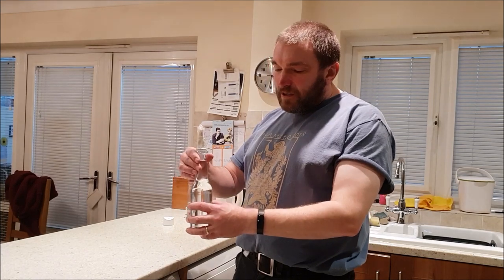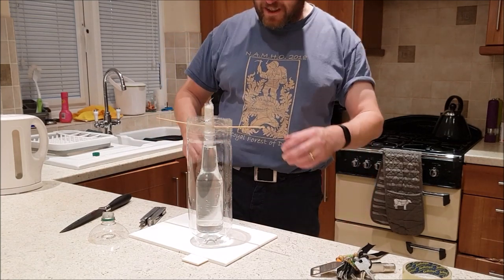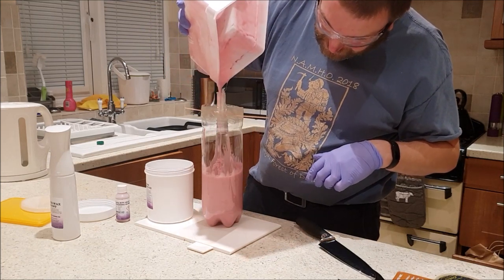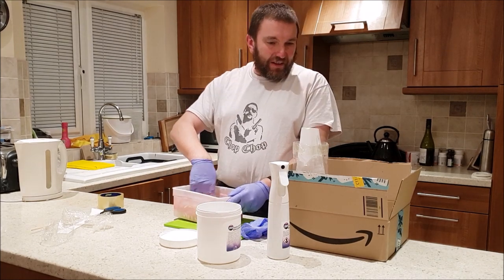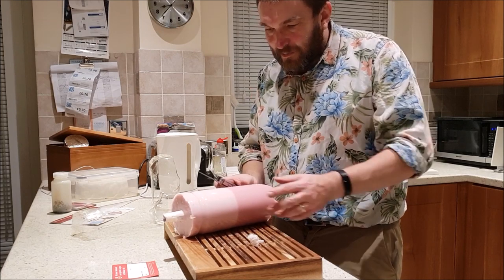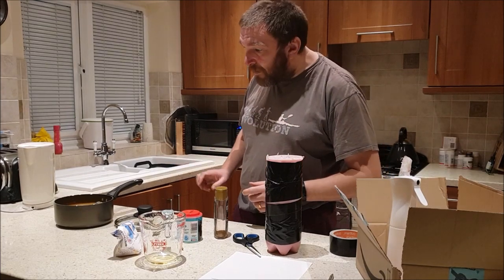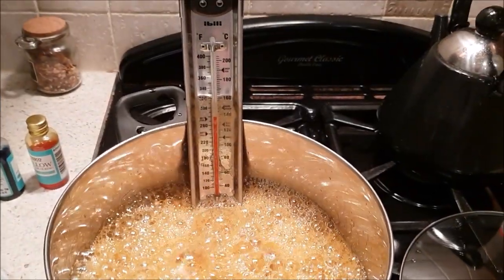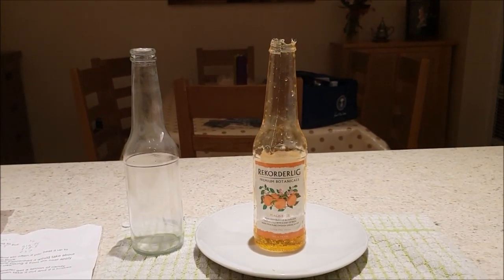Making a Breakaway Sugar Glass Bottle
I’d hoped to be able to make a breakaway glass bottle to use for smashing over people’s heads. My efforts were met with only limited success.

•Socials•